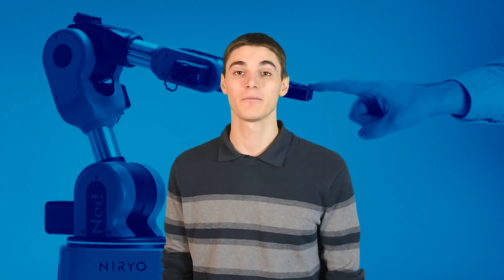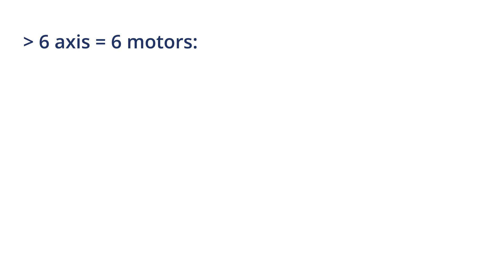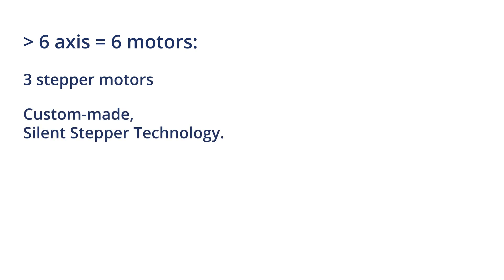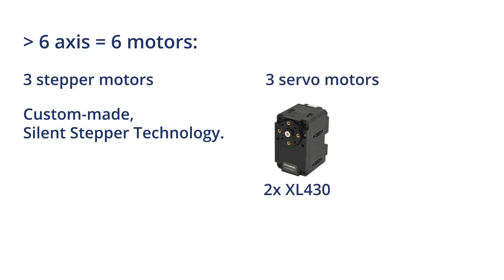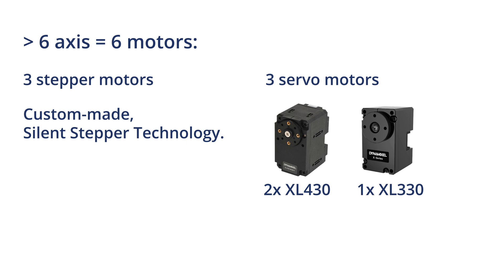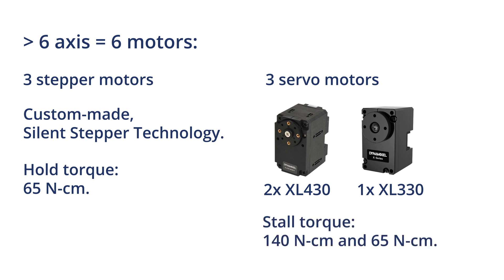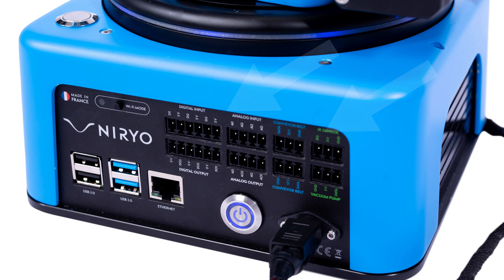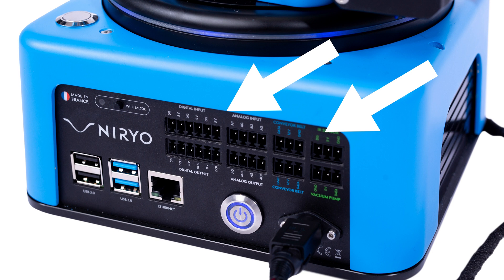Ned2's Hardware Specifications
Niryo's robotic solution : Ned2 - Product Overview by JPL our Robotics Engineer

Ned2's hardware specifications make it the perfect tool to teach robotics, programming, mechanical engineering and industry 4.0 & industry 5.0 related courses.